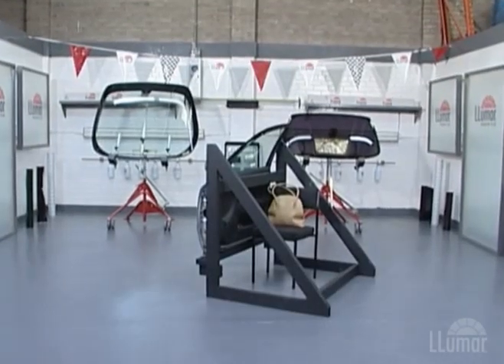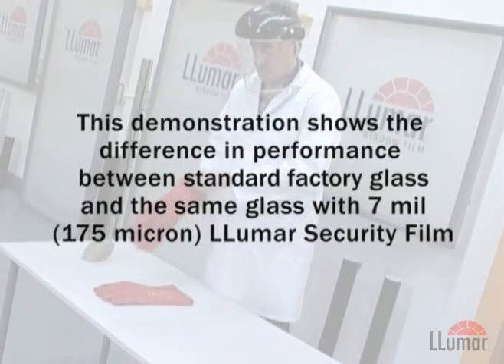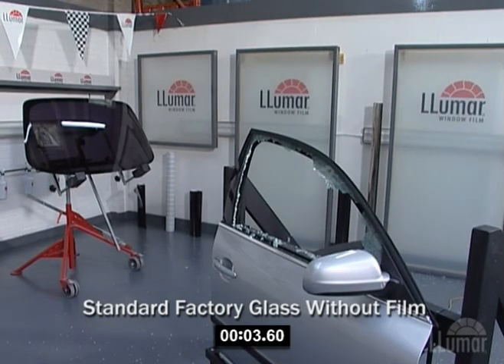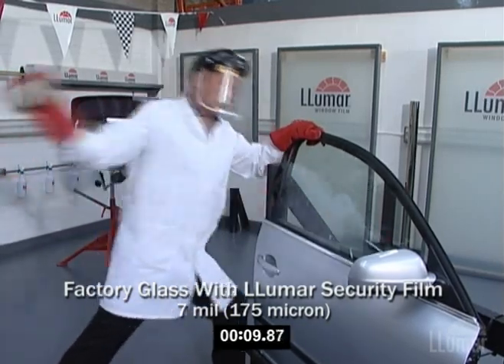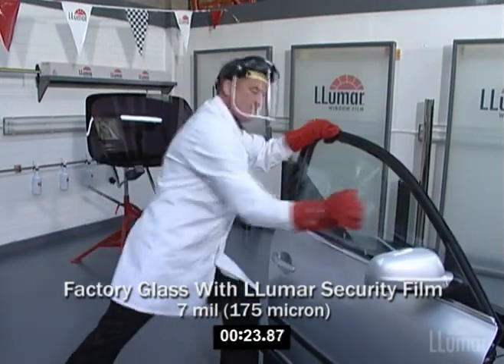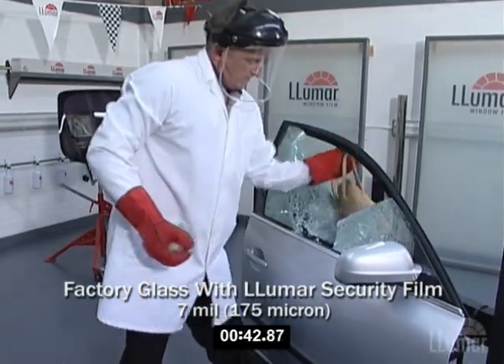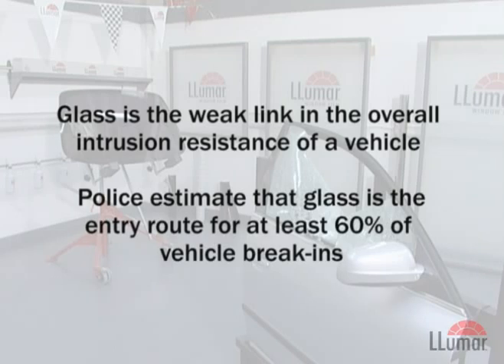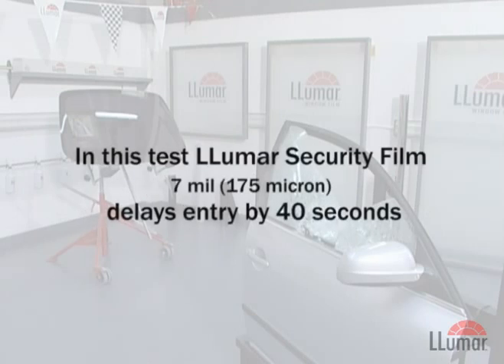LLumar Safety/Security Film - Smash & Grab Lab Test